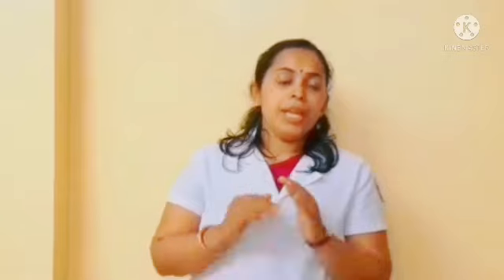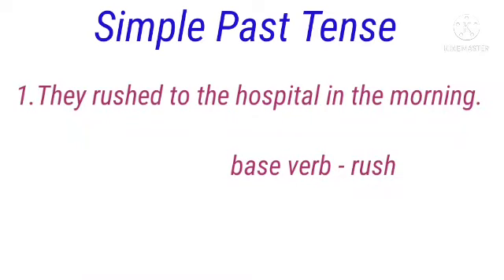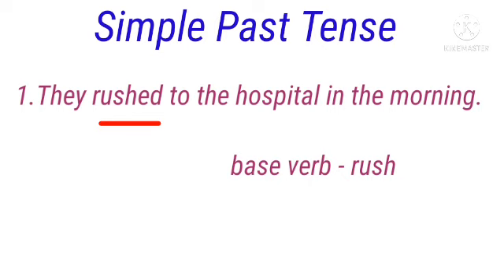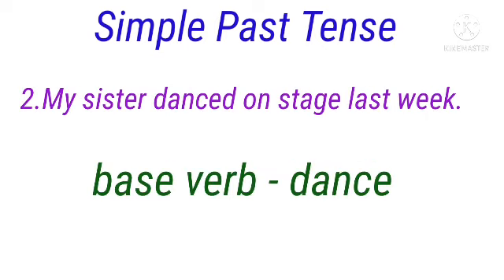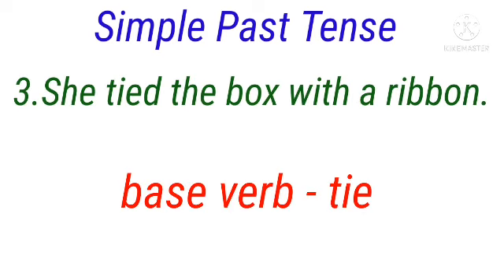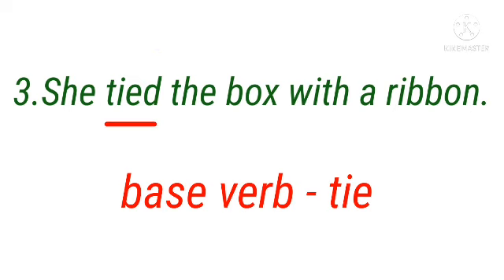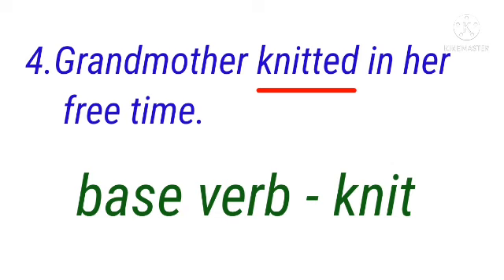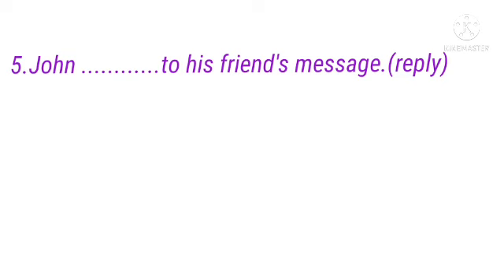LECTURE VIDEO (L-2,GRAMMAR- SIMPLE PAST TENSE) 15/2/22